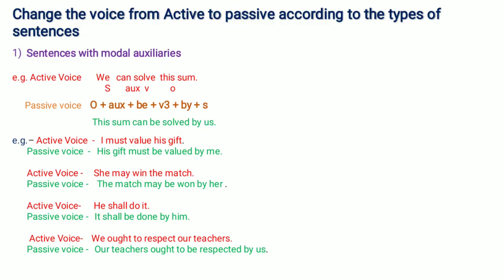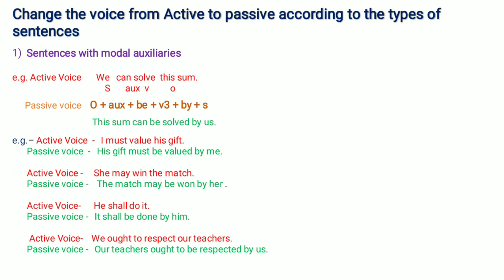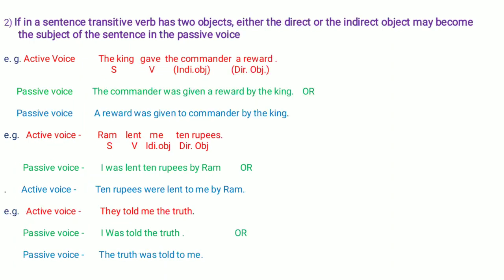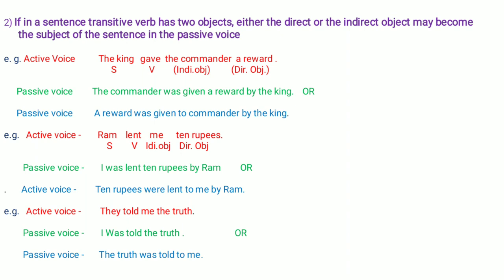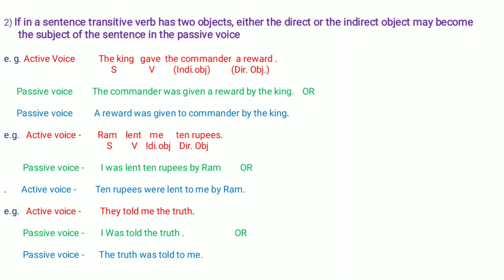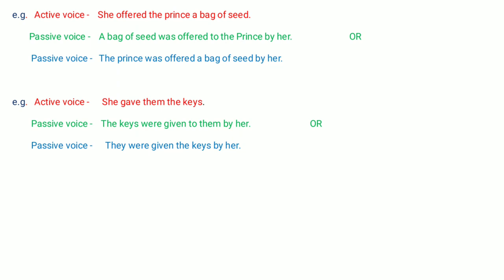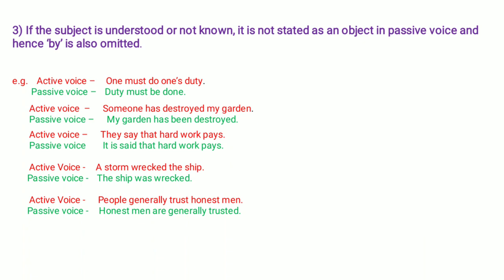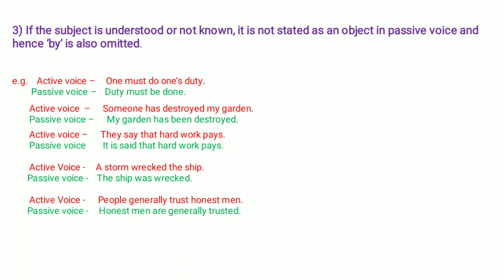Change the Voice of Different Types of Sentence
निर्मिती: प्रा. शिल्पा बर्गे